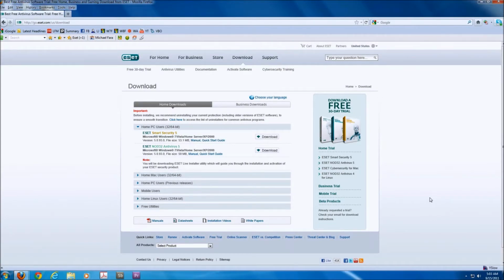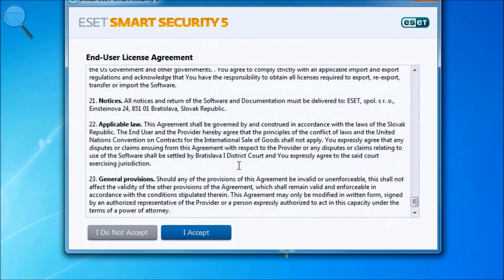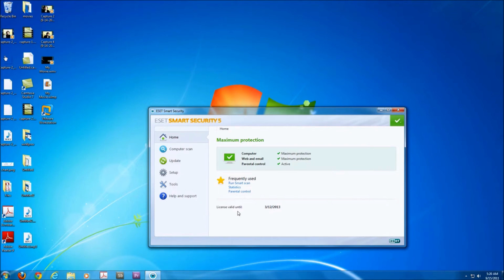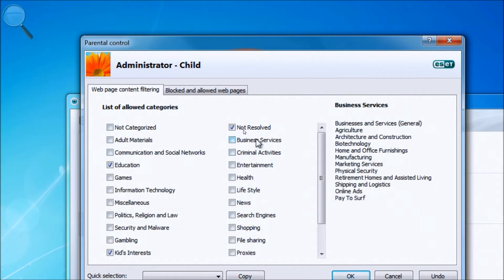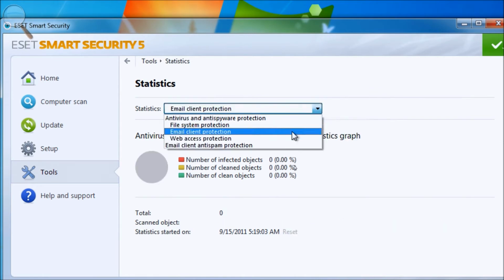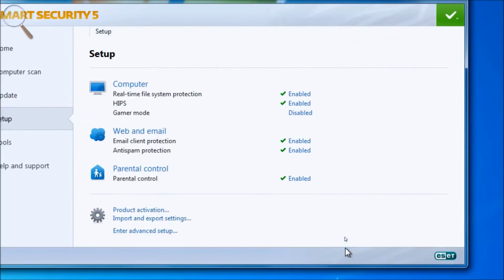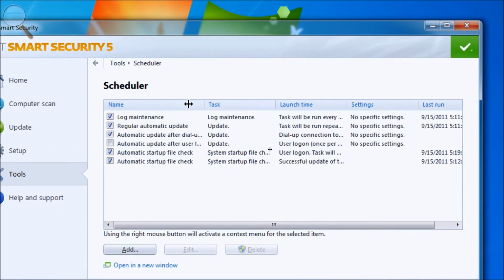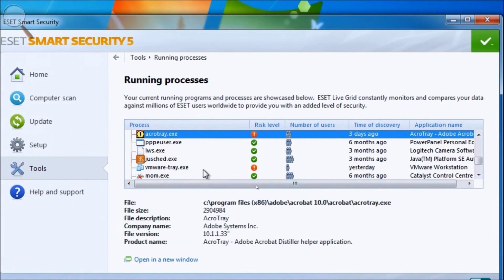ESET Smart Security 5 Review (Original 2011 Version)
ESET Smart Security 5 is the latest version of ESET's full system protection suite. It includes the components of NOD32, as well as strong prevention against Viruses, Worms, Trojan horses, Rootkits, Adware, Spyware, Potentially unsafe applications, Potentially unwanted applications, Denial of Service attacks (DoS), DNS Poisoning, Worm Attacks, port scanning, TCP desynchronization, SMB relay attacks, ICMP attacks, E-mail ads, Hoaxes, Phishing attacks, and Spam scams. In this video, Mike Fara installs, reviews, and fully demonstrates software functionality.